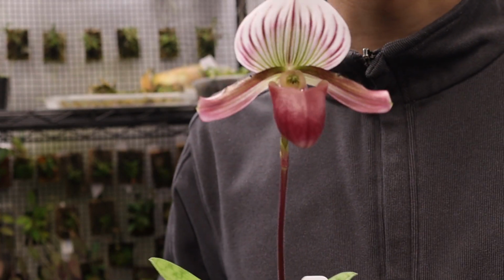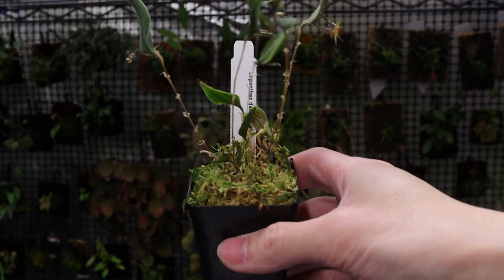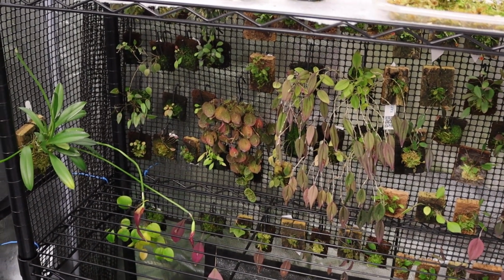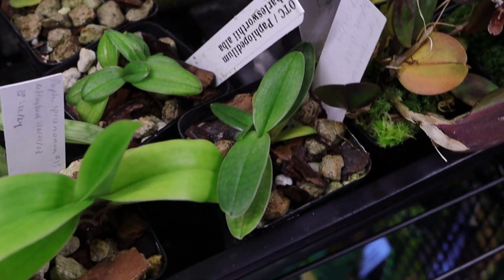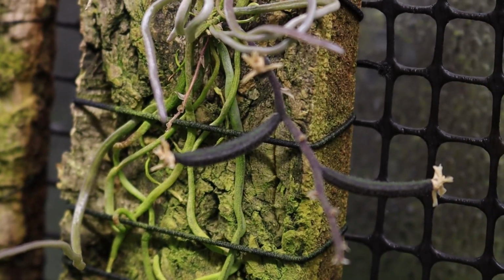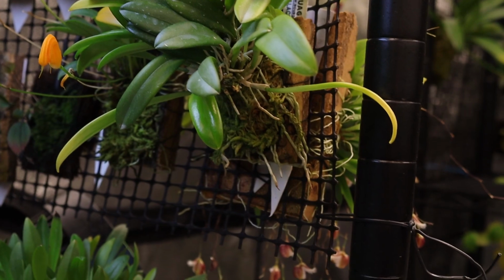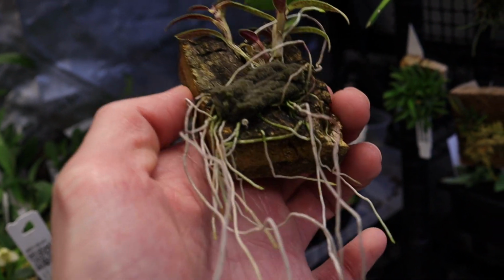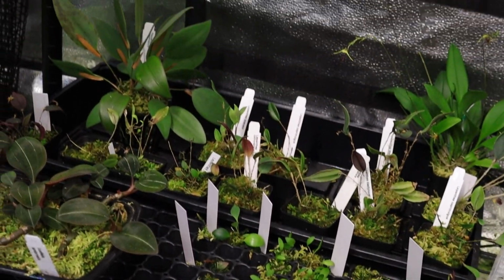Grow Tent Update, Plants, Setup, and More! April 5, 2025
Been a while since I've made a video! Hopefully can start making them regularly again. Lot's of updates to things here and the order is not really planned out either in this video so I'm including some general timestamps here!

00:00 Intro
01:23 Lepanthes update, New blooms/ growths
08:37 New lighting setup
10:07 Dendrobium cuthbertsonii experiment update/ Dendrobiums
13:41 Restrepia update
15:12 Paphiopedilum update
20:13 Leafless Orchids, Chiloschista update
22:30 Aerangis fastuosa
23:35 More Paphiopedilums and other miscellaneous things
26:41 Masdevallia update
27:55 My thoughts on dealing with fungus
30:54 Nepenthes update
34:02 "ground plants"